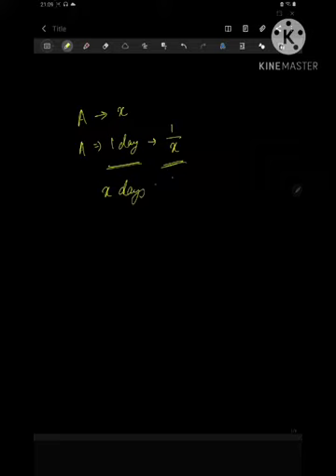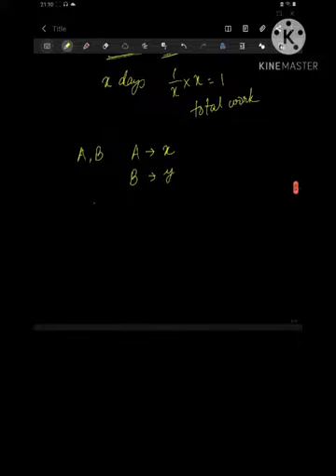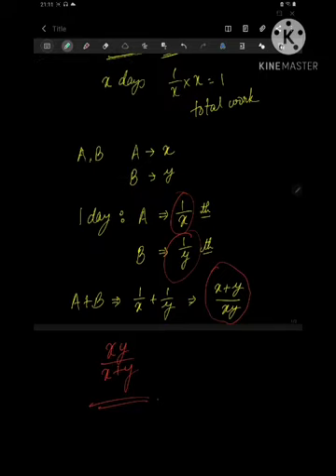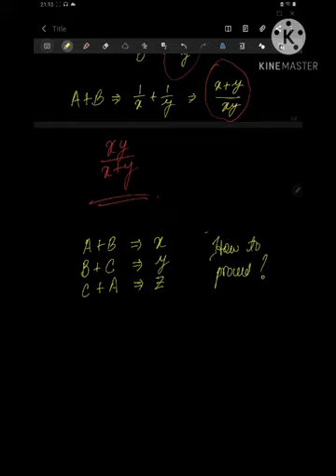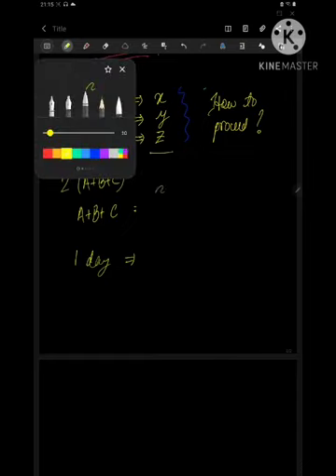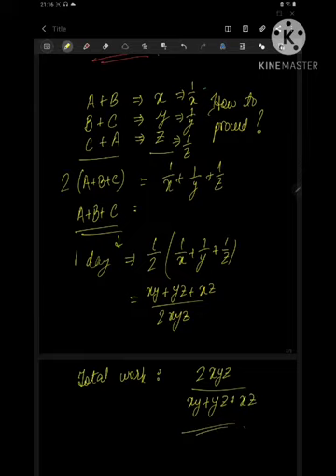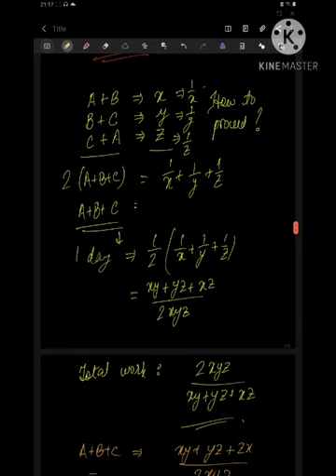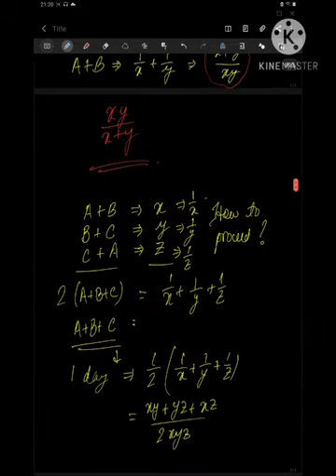APTITUDE MASTER | TIME AND WORK | CAT,AFCAT,GRE,GATE,APTITUDE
This is a video on time and work. I hope you'll gain knowledge on how to solve these types of numerical faster. Do comment if you need more help.